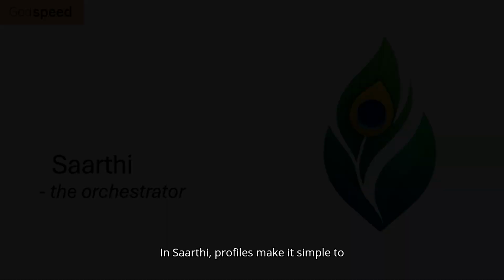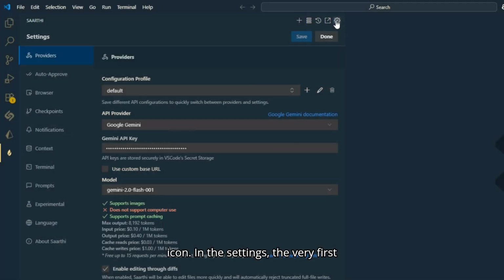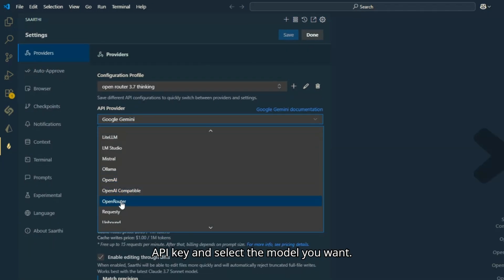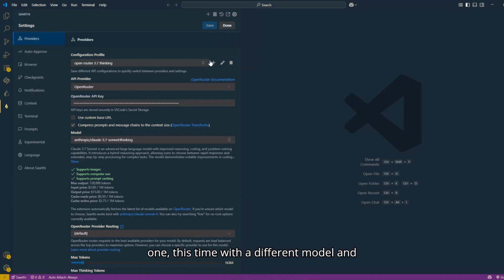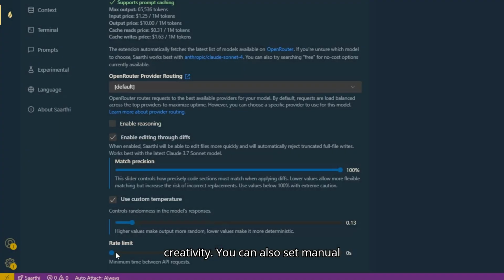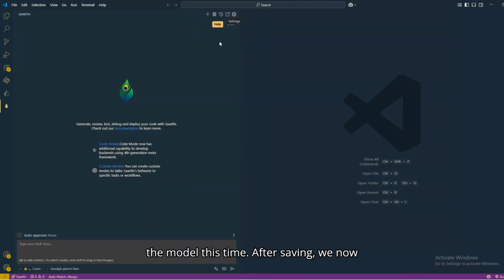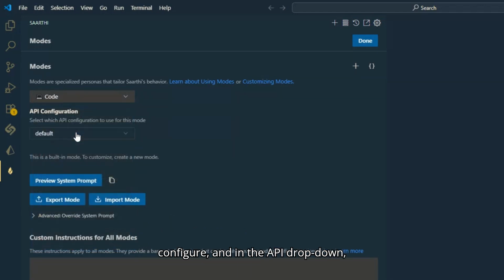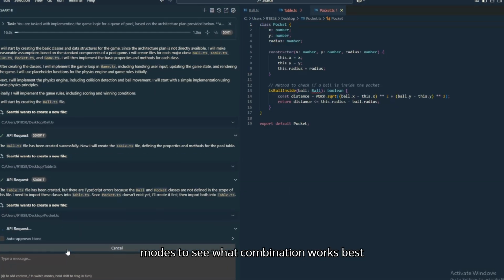How to setup a Configuration Profile in Saarthi | Tutorial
API Profiles in Saarthi let you instantly switch between AI models and providers for every task. Pick a model that writes clearly for documentation tasks, a smarter model for planning in Architect mode, or one optimized for frontend coding

In this video, you'll learn how to:

Set up and manage profiles across multiple AI providers and models
Adjust settings like temperature and rate limits per model
Assign specific profiles directly to modes in Saarthi
Automatically switch profiles based on your current task

This setup helps you control cost, speed, and accuracy, whether you're writing code, debugging, or handling complex architectural tasks.